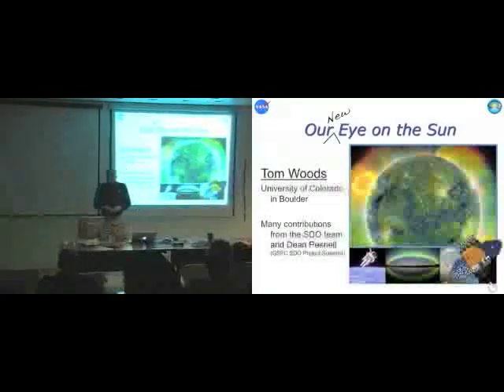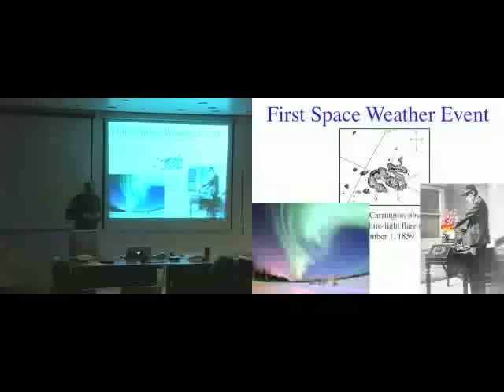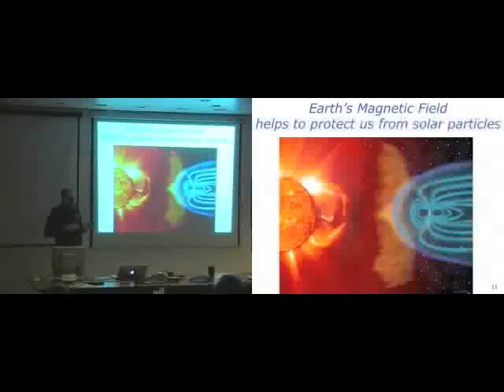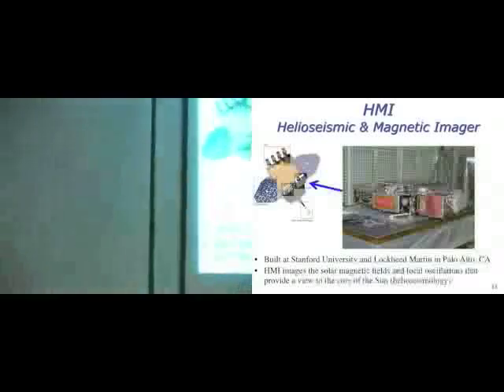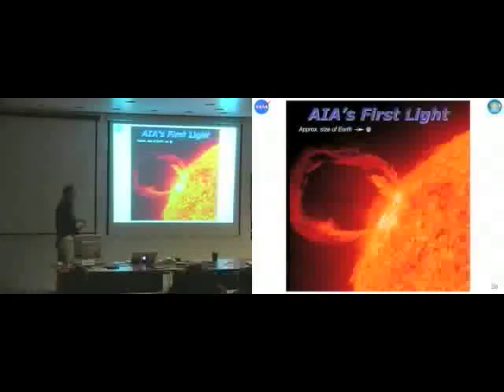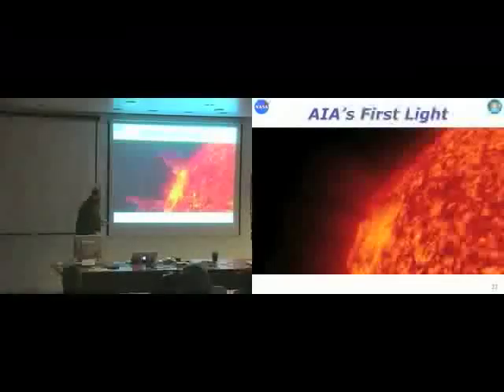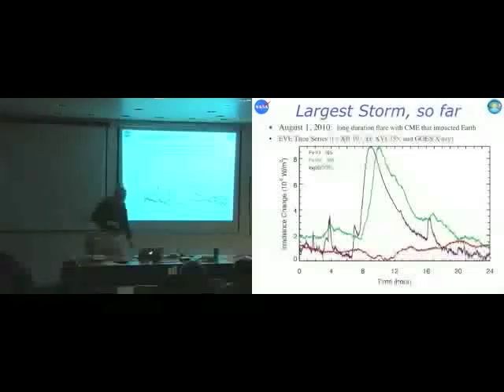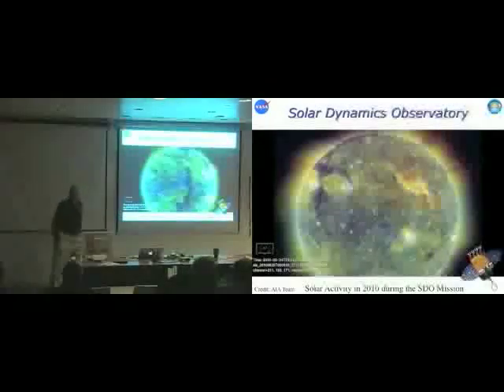SDO: Our New Eye on the Sun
We've got new eyes staring at the Sun! NASA's Solar Dynamics Observatory (SDO) launched on February 11, 2010 and is observing the Sun with unprecedented resolution. The solar instruments aboard SDO have 16 Megapixel cameras, more than eight times better resolution than High Definition (HD) TVs. Images and spectra are obtained every 10 seconds, 24/7, and are revealing new results about solar storms. Understanding the Sun is critical to life on Earth since it provides the majority of energy for our environment, and our ever-growing technology is sensitive to large solar storms. In this presentation from October 6,2010, Dr. Tom Woods gives an overview of the Sun's influence on Earth and the new SDO mission, along with dazzling new movies from SDO.